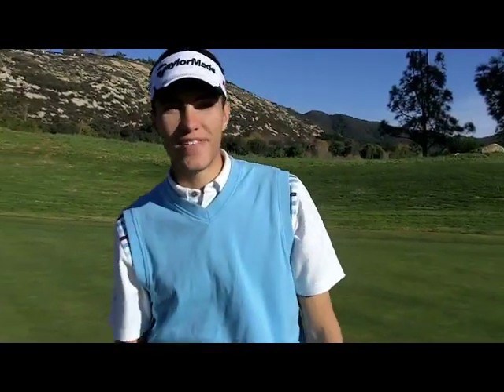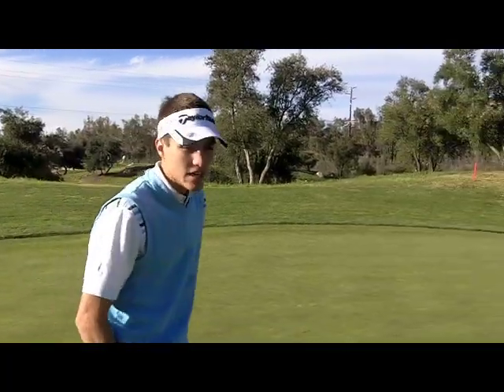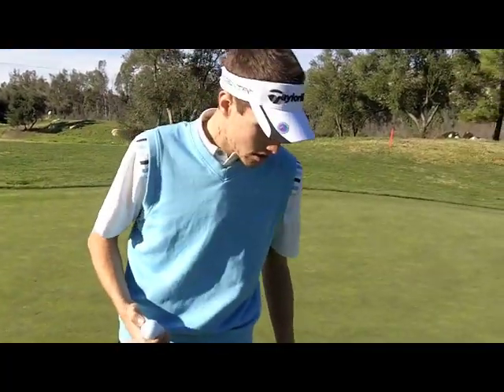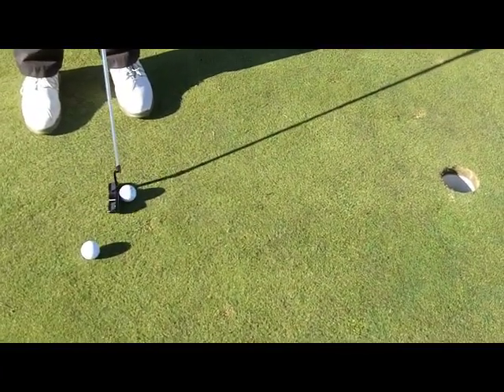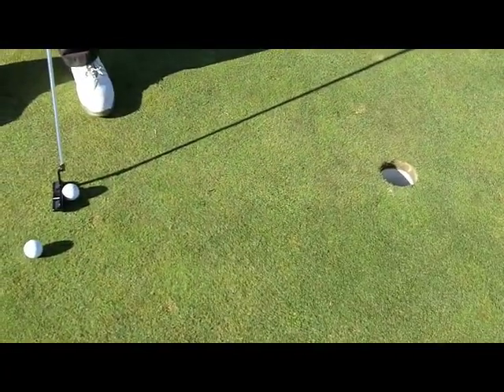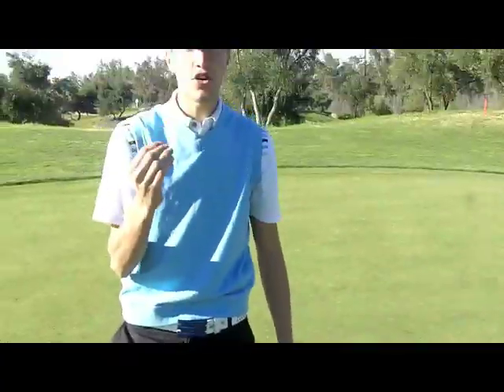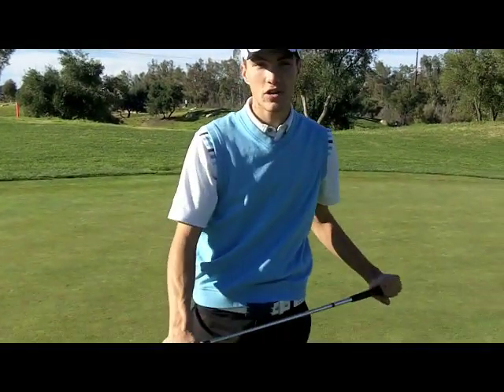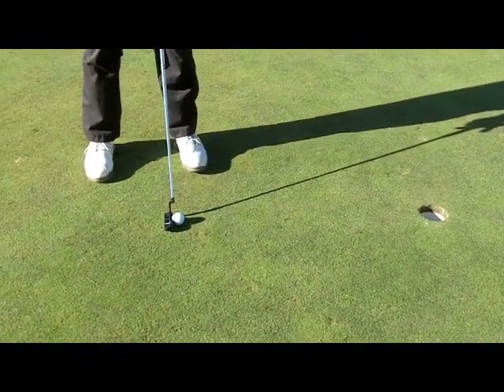Golf Tips - Quick Putting Tip -Make all your short putts!!!